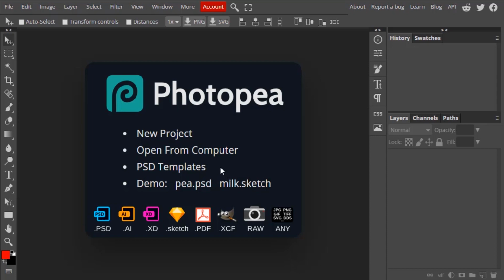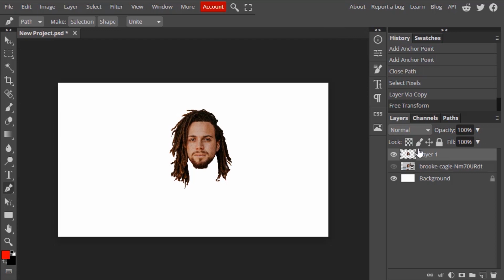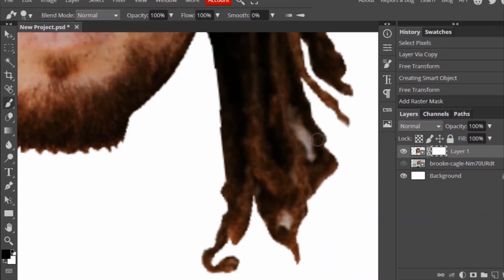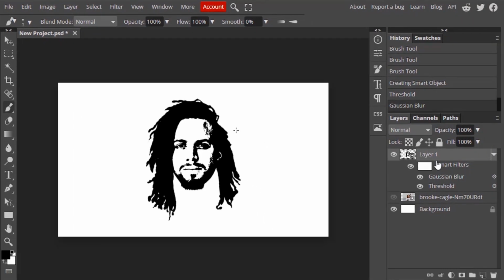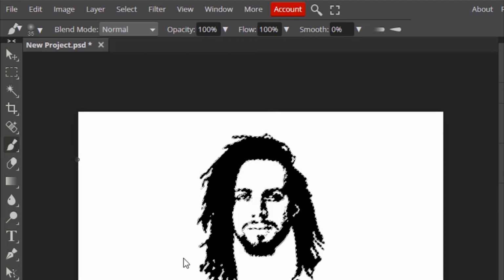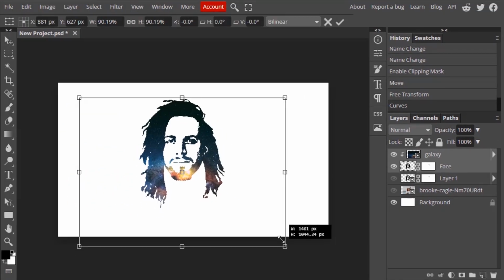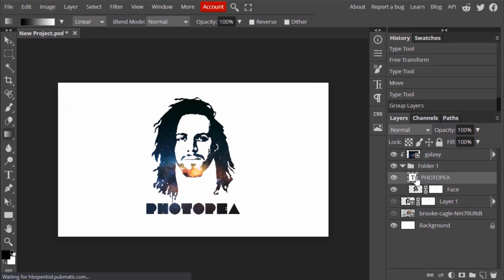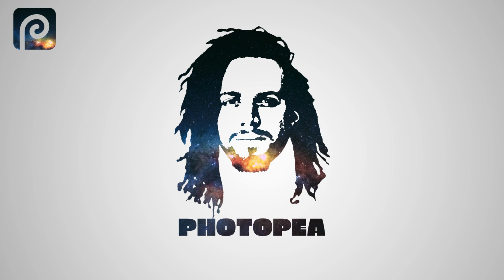Photopea - Galaxy Logo Design from Face | Browser Photoshop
Photopea - Galaxy Logo from Face

Hi Everyone, This is Daniel from f&D. In this video I'm gonna show you How to create Galaxy Logo Design from a face using the free and browser based photo editor called Photopea

Note:
Photopea is the browser alternative for Photoshop. Hence you can try this same method in Photoshop as well

Steps:
1. Create a New Image with 1920x1080
2. Drag and Drop your Image
3. Extract Face from it
4. Add Threshold
5. Extract the Black areas from the threshold to extract the face
7. Clip Mask it with face